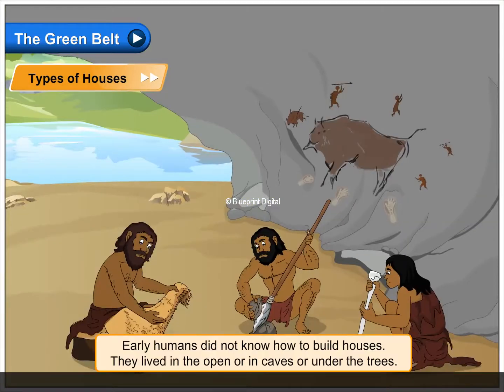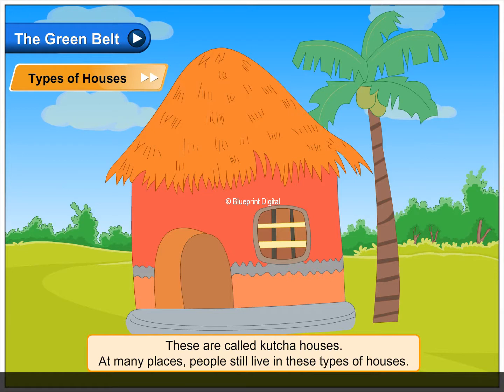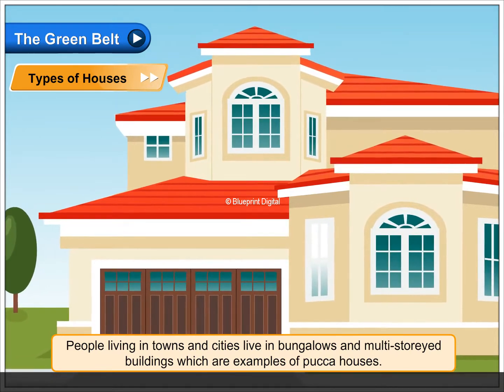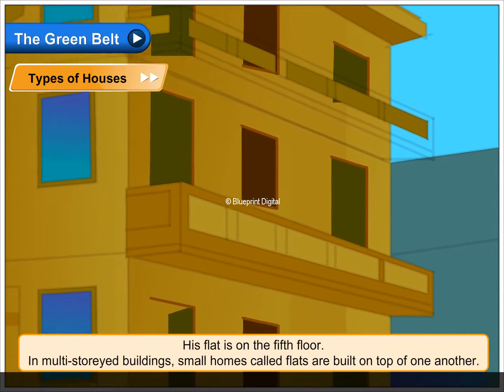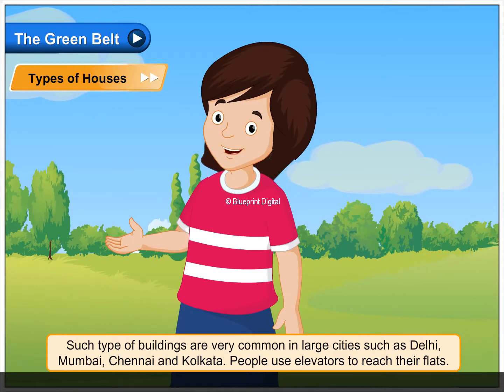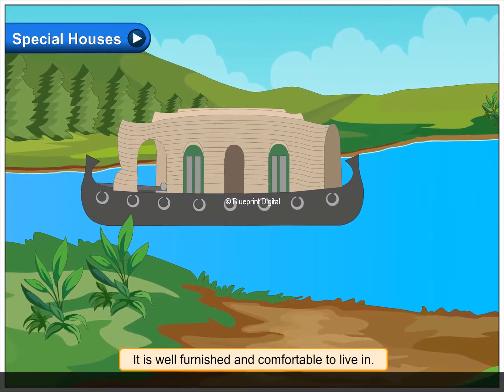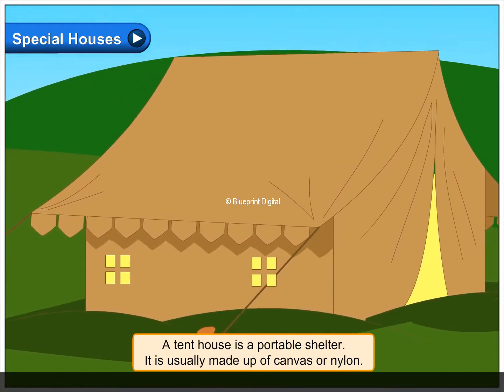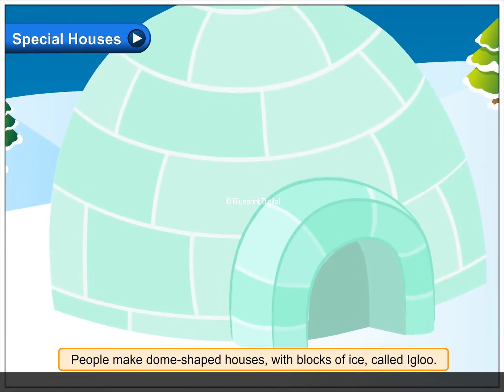Types of Houses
People live in different types of houses in different parts of India depending on the weather conditions like hotness, rainfall or snowfall.